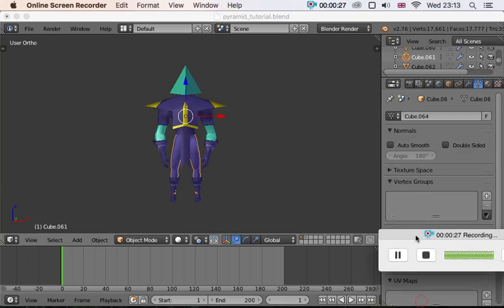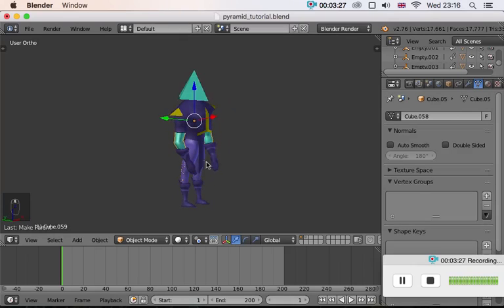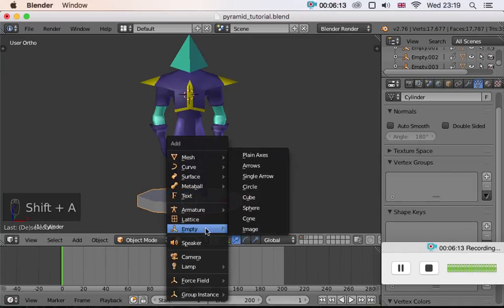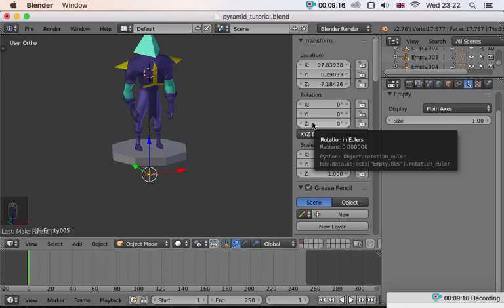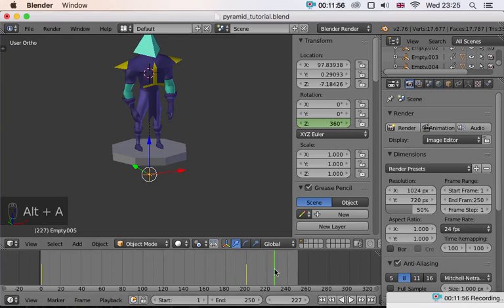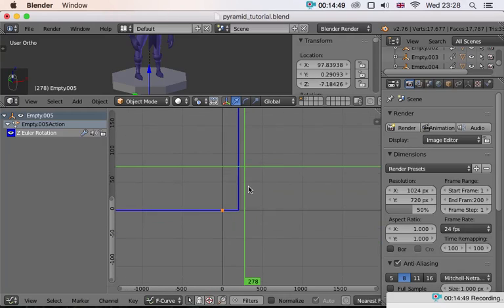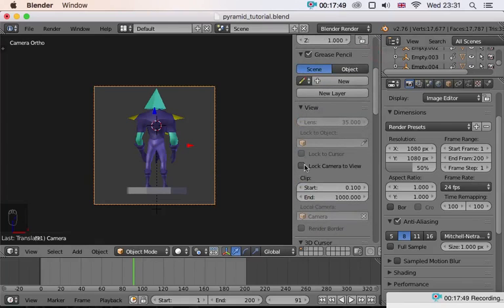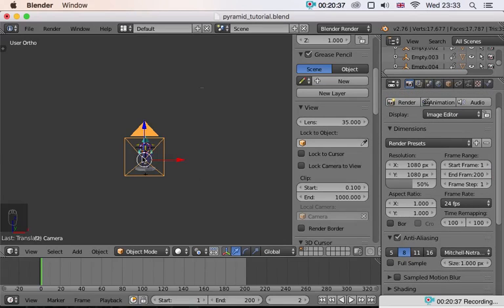Character Turntable Tutorial - Unit 63 LO3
20 minutes covering parenting objects, the timeline, keyframes, keyframing the rotation of an object, graph editor, setting up a camera